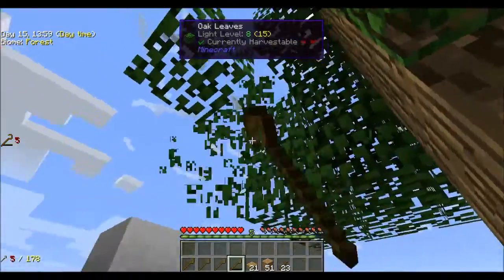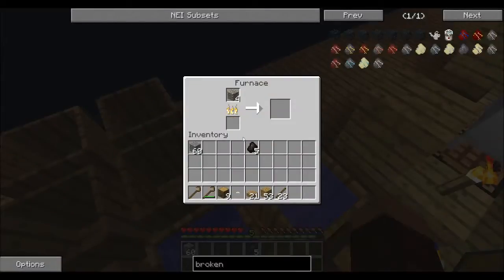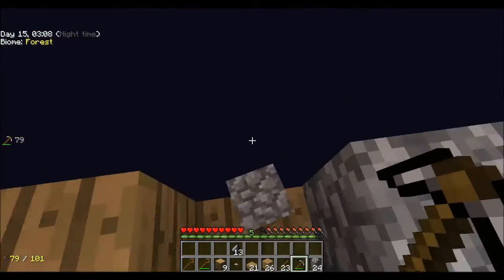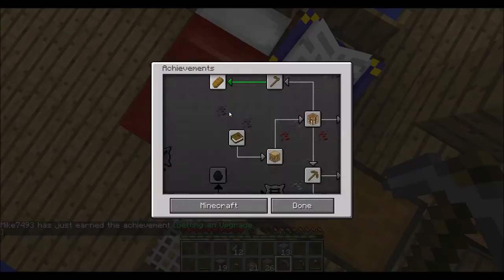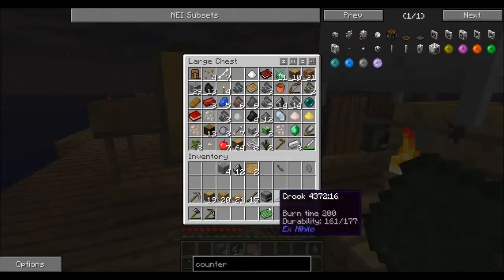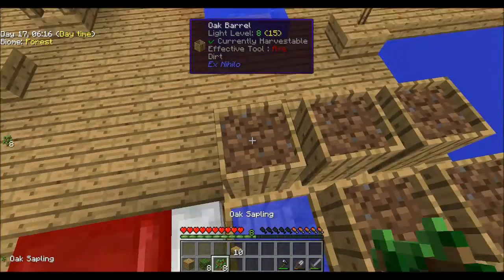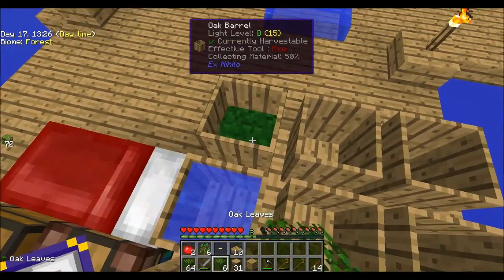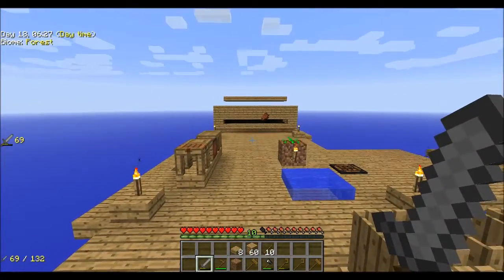Shearing Trees! (Sky Factory 2.1 Episode 8)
My new series is Sky Factory 2 with over 100 mods installed. this is going to get crazy but I am really excited for it as I loved Sky Block Survival. This is a mod pack, Sky Factory 2, which is through the AT Launcher.
Tweet using MinecraftMike!
Join my server, Avius! It is a hard survival RPG server in Minecraft version 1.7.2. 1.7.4 and 1.7.5 works as well.
IP: avius.hosthorde.net
The latest version of this modpack is for 1.7.10
Visit my Animal Crossing: New Leaf Dream Town!
Town Name: Nittany
Player Name: Mike
The new outro was made by my friend chase! Thank you chase! I added the creeper sound effect.